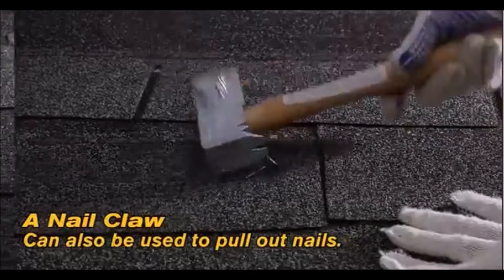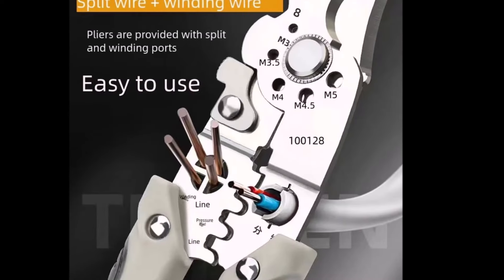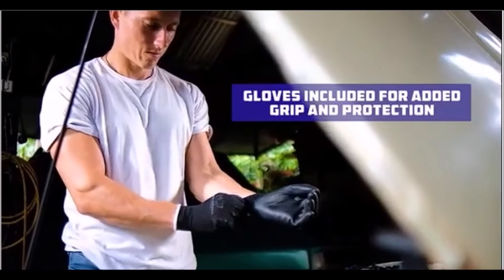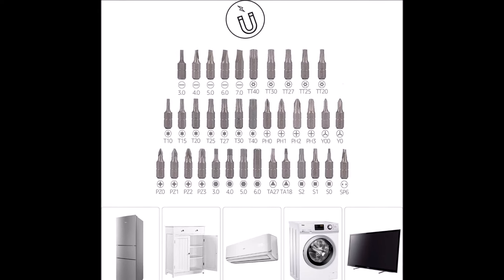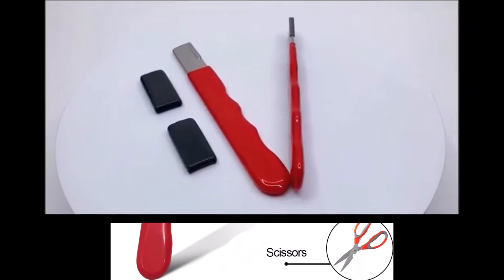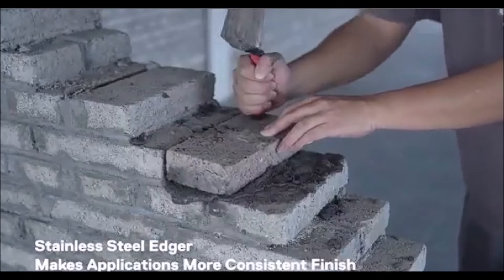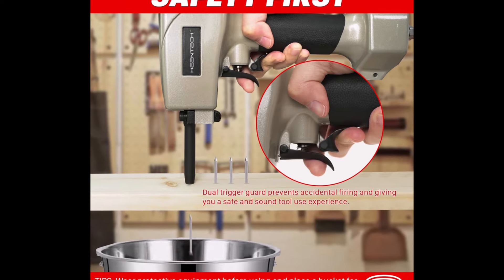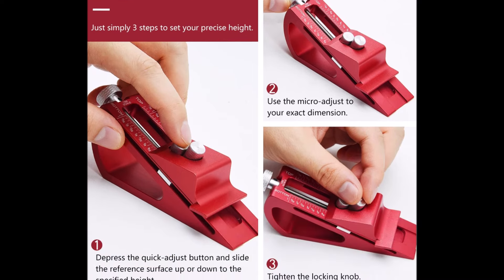BEST Amazon Hand Tools You NEED in 2024! Deals, Gadgets, Must Have List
Looking for the **BEST Amazon Hand Tools** to elevate your DIY projects in 2024? You've come to the right place! In this video, we dive into the ultimate **Amazon tool deals** you don't want to miss. From innovative gadgets to essential hand tools, we've curated a must-have list that will transform your toolkit.

Join us as we explore the top **Amazon hand tools and gadgets** of the year, ensuring you have everything you need to tackle any task with confidence. Whether you're a seasoned pro or just starting out, our **hand tool list** covers all the bases, showcasing tools that combine quality with affordability.

1. LEXIVON Butane Torch Multi-Function Kit

2. Lever Gear Edge XT - Mini Utility Knife Keychain Multitool w/ 10 Tools

3. GADO Wire Stripper Tool

4. Long Head Deep Hole Marker Pens

5. Rhino Wrench Extender Tool Bar

6. 12” Impact Screwdriver Bit Holders Extra Long

7. Amazon Basics 73-Piece Magnetic Ratcheting Wrench and Electronics Precision Screwdriver Set

8. Klein Tools L1412 5-in-1 Cable Stripping Tool for 12-14 AWG

9. Whetstone Knife Sharpening Stone

10. Magnet Roofing Hatchet

11. Goldblatt 8 Pieces Masonry Hand Tool Set Includes Finishing Trowel

12. Marshalltown Lift Lender Carry All

13. KEENTECH Pneumatic Nail Remover, Professional Heavy Duty Air Punch Nailer

14. Goldblatt 2 Pieces Razor Blade Scraper with 20-piece Blades

15. Adjustable Setup Block Height Gauge